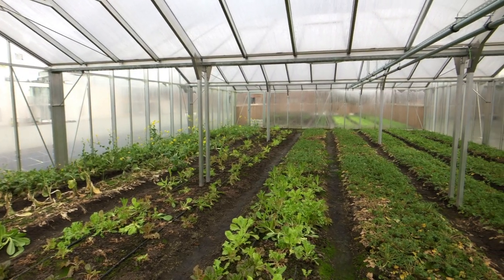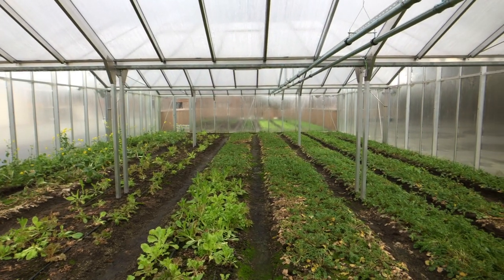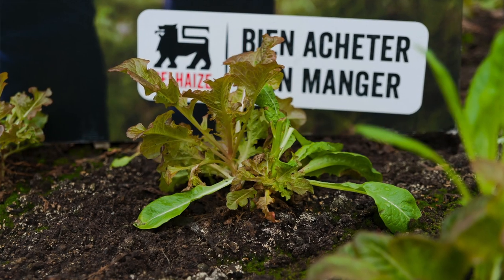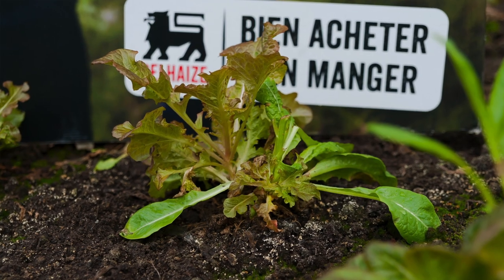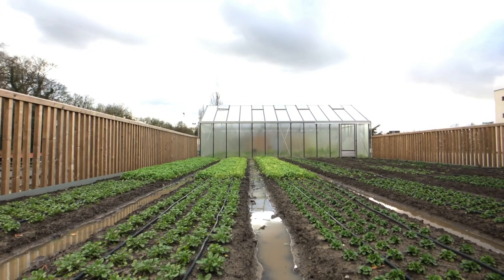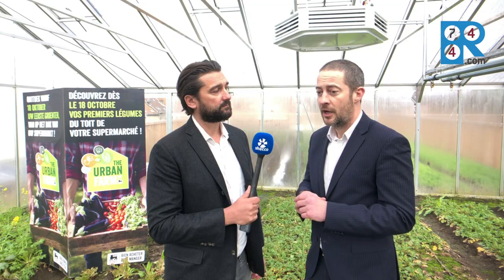CO2 at the heart of Delhaize’s new Urban Farm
Delhaize’s remodelled supermarket in Ixelles, a suburb of Belgian capital Brussels, is unique thanks to the Urban Farm. Produce grown in the greenhouse on the roof is sold in the store below. David Schalenbourg, director of department – building projects, format & maintenance at Delhaize Belgium (part of Ahold Delhaize Group), shows shecco CEO Marc Chasserot how the CO2 transcritical refrigeration system is at the heart of the concept.